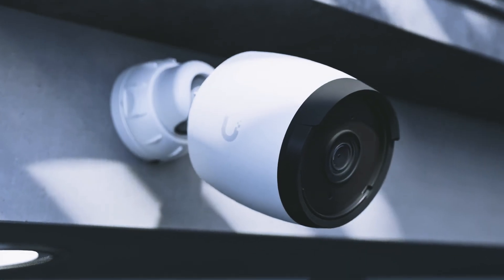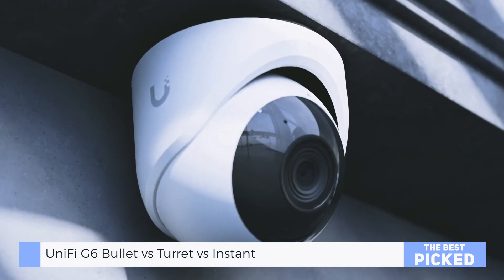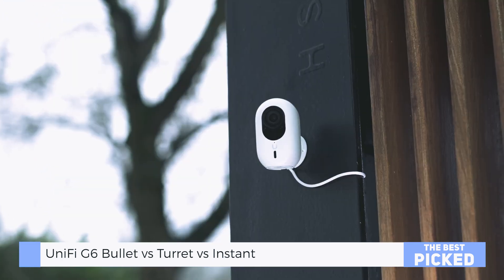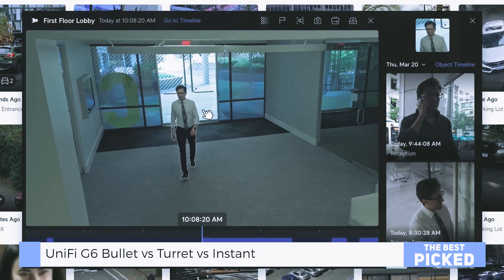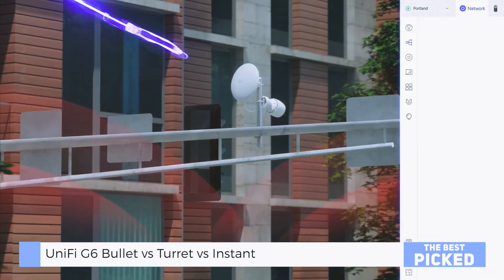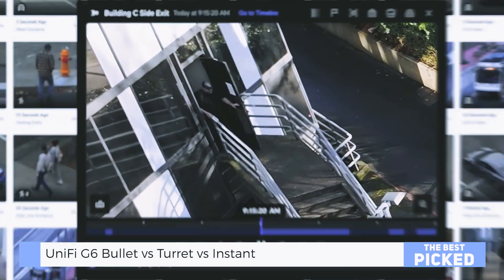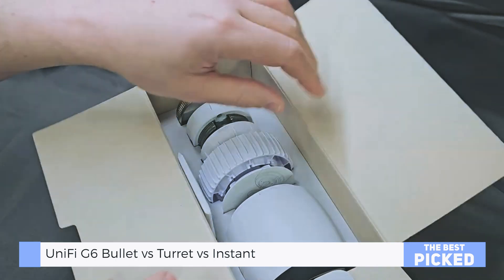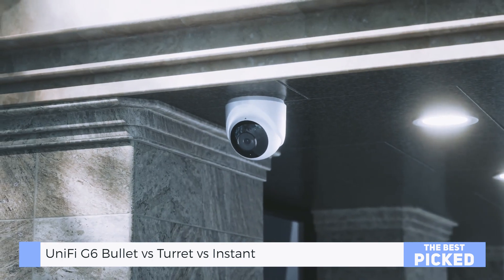UniFi G6 Bullet vs Turret vs Instant – Which One Should You Buy?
I’ve got all three of UniFi’s new G6 cameras in hand: the Bullet, the Turret, and the Instant. In this video, I put them to the test. Not just unboxing, not just specs—I’m talking real footage, day and night, face and plate detection, audio checks, and how they actually behave once installed.

These cameras may share the same 4K sensor, but they’re built for different jobs—and I’ll show you where each one shines (and where they don’t).

📸 What you’ll see in this video:
Side-by-side test footage (day & night)
My thoughts on the build quality (no sugarcoating)
Audio range demo
Smart detection working live
Comparison with older models
What fits where—and why it matters

No hype. No fluff. Just a straight-up look at whether the G6 series lives up to the talk.